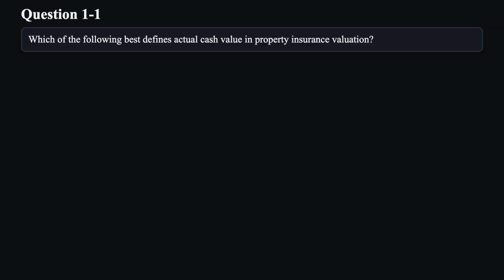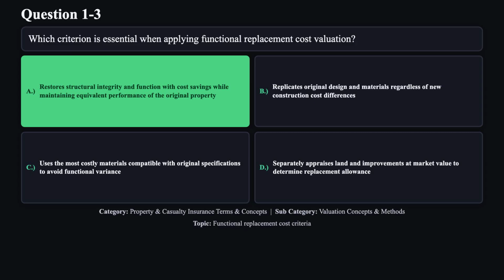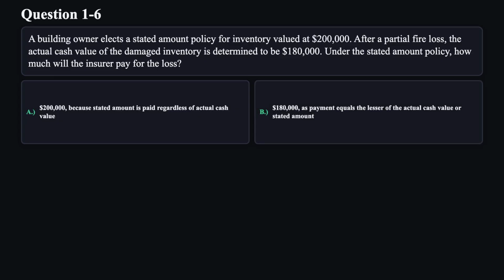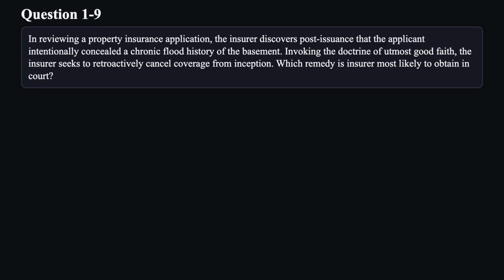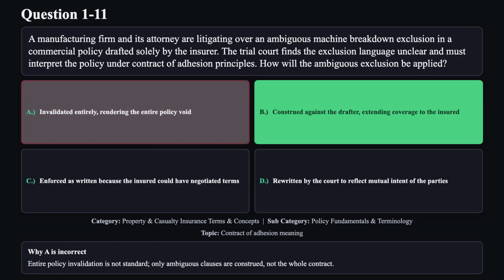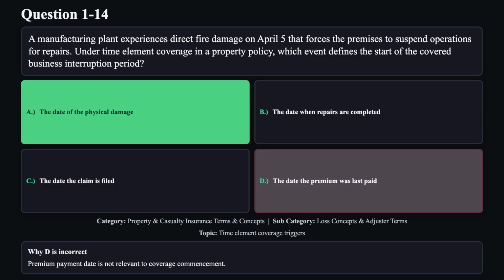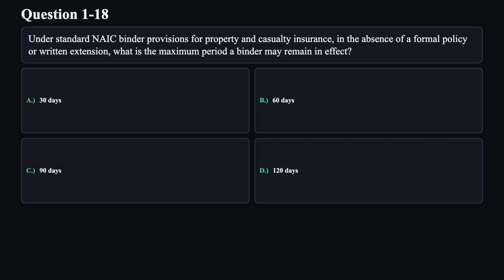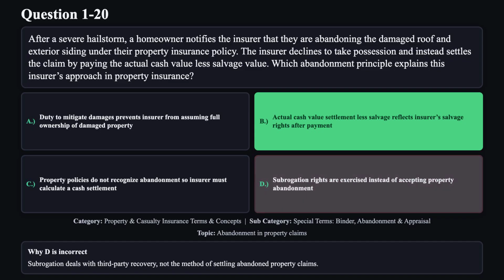Wyoming Property and Casualty Insurance Adjuster Practice Exam (12-WY-17 or OP-WY-17) - 20 Questions